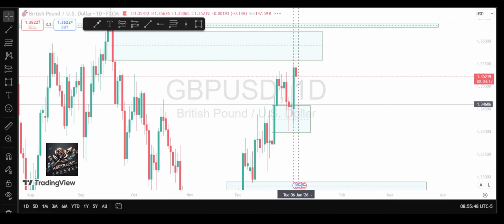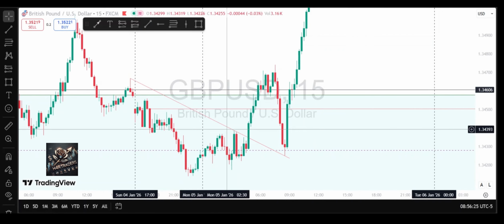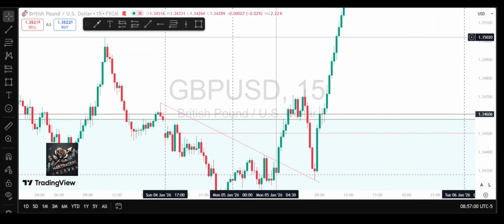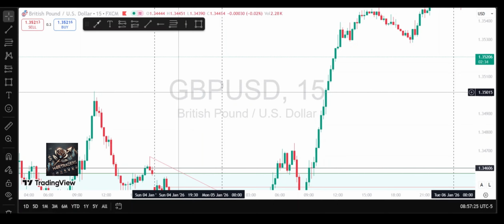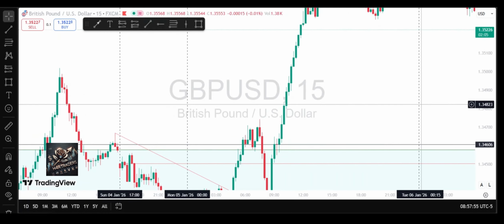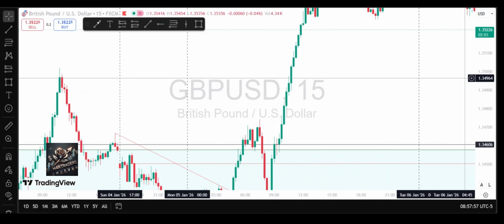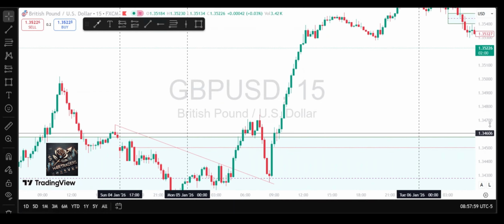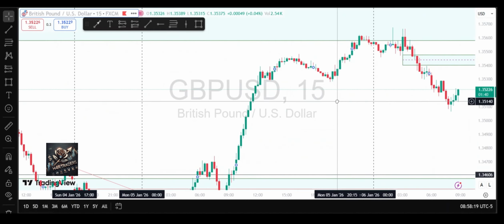TRENDLINE TREADERS: HOW TO USE THE KEY LEVELS AS A TRENDLINE BREAKOUT TRADER